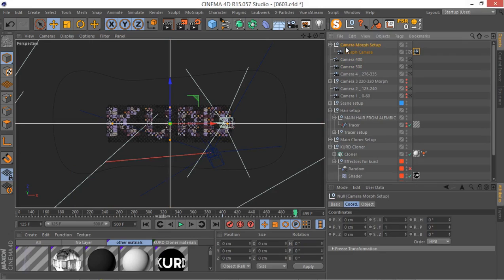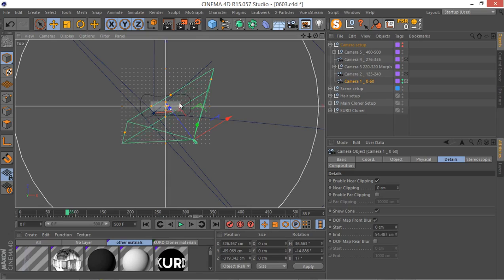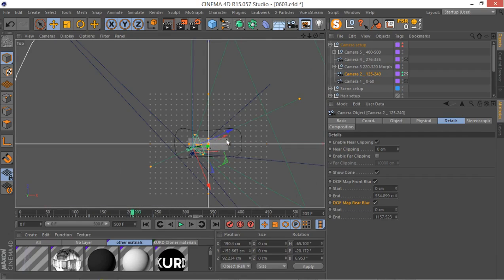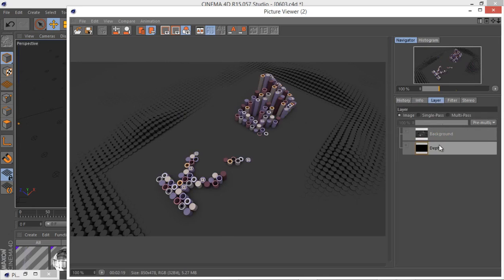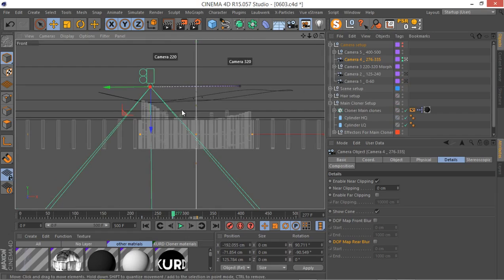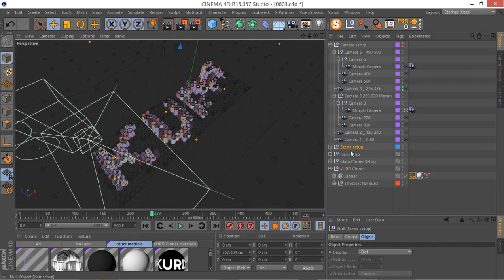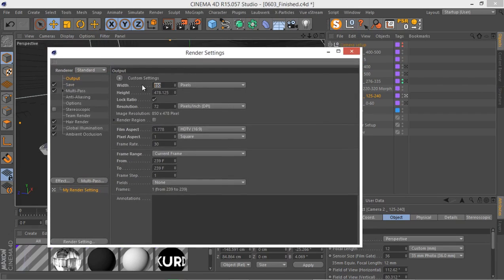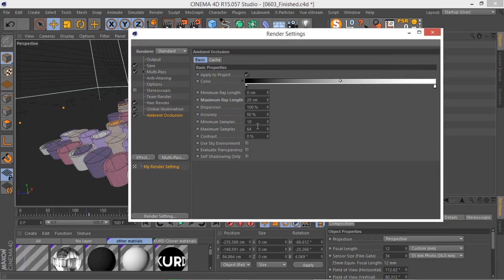23 DEPTH OF FIELD , MULTIPASS AND FINAL RENDER